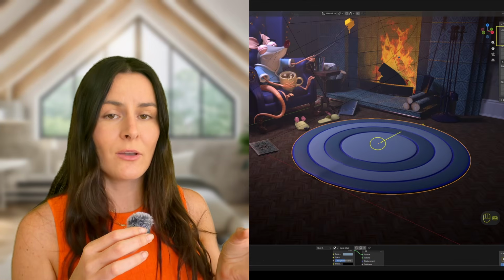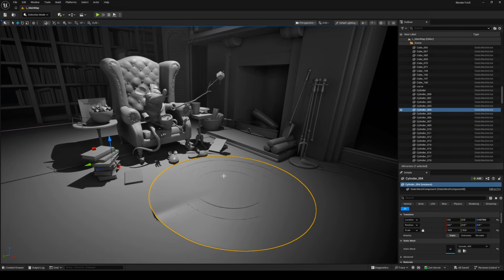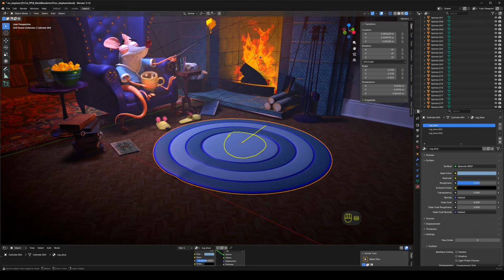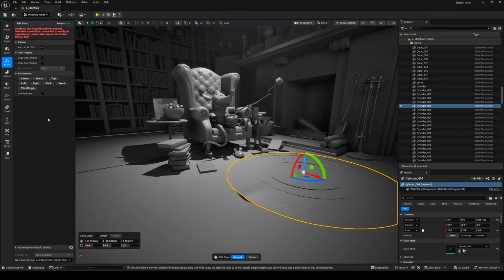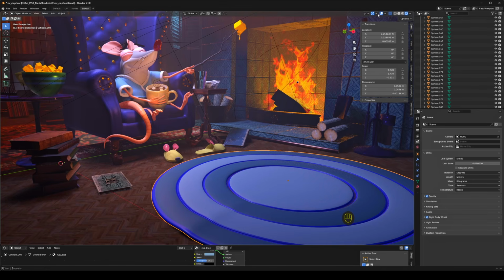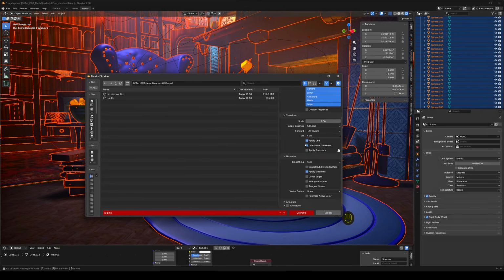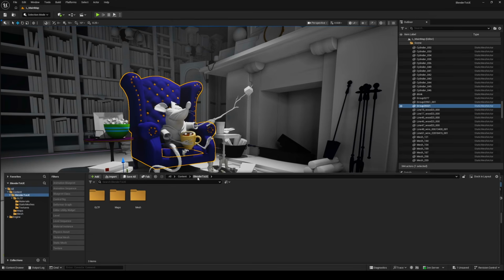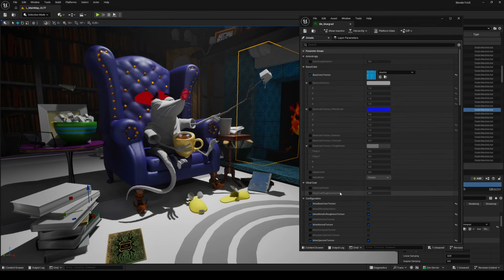Blender to Unreal 5 | Export Scenes & Meshes in 2 minutes!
Exporting assets from Blender to Unreal Engine isn't always as simple as clicking "Export".
In this video, we'll cover the most important things you need to know before bringing meshes and full scenes into Unreal.

Learn how origins and pivots work, how to avoid scale issues, fix normals, prepare your assets properly, and choose between FBX and GLTF depending on your workflow.

We'll also look at material transfer limitations and the latest improvements in Unreal Engine's import pipeline.

00:00 Intro
00:17 Context
01:04 Transform Origin /Pivot
03:19 Adjusting Origin for Export
05:05 Scaling management
06:21 Scene management for export
11:16 Outro